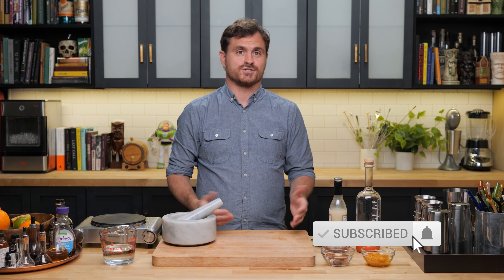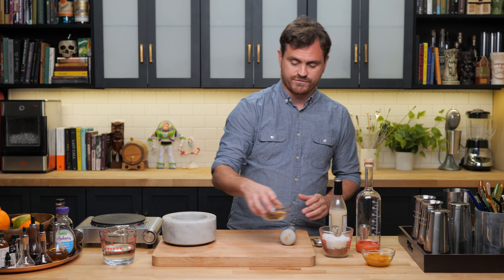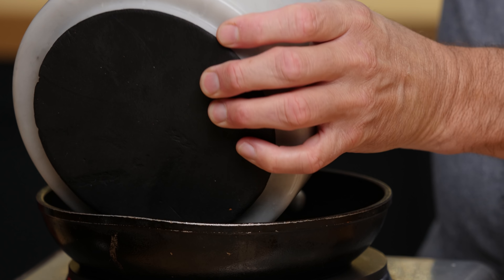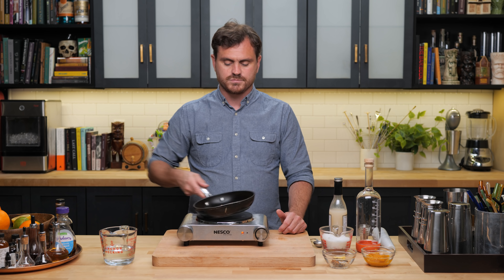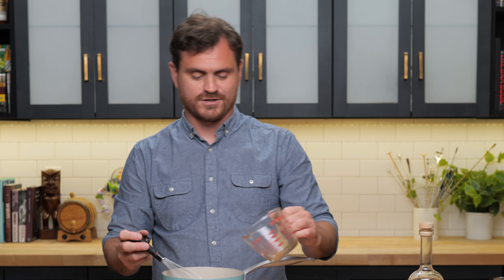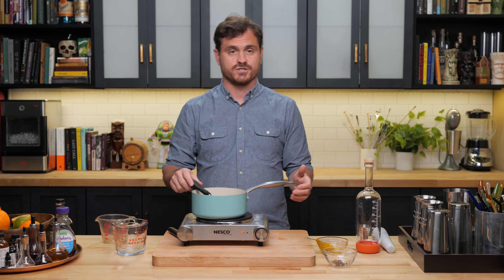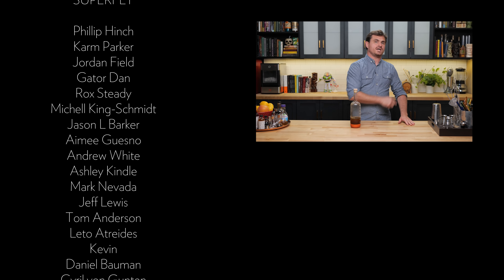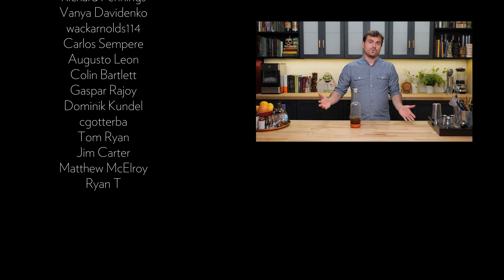'Tis the season for some Pumpkin Spice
Today we're doing the spice of the season, the infamous Pumpkin Spice Syrup, and it's delicious.

00:00 Drunk Cooking?
00:09 Intro
00:24 open
00:35 Why the spice?
01:19 Tutorial starts
06:55 Tasting notes
07:34 Recipe
07:40 Thank you Patreon and Members
08:28 See you on another Time

🏆 Top Videos!

Recipe
1 Cup Water
100g White Sugar
100g Light Brown Sugar
2 Cinnamon Sticks
1 Ginger Finger
1/3 Cup Pumpkin puree
Half Vanilla Bean
1 Whole Nutmeg
3-4 Allspice Berries
3-4 Green Cardamom Pods
2 star anise